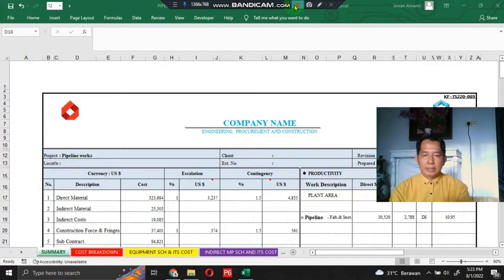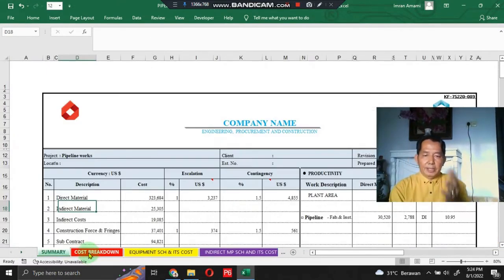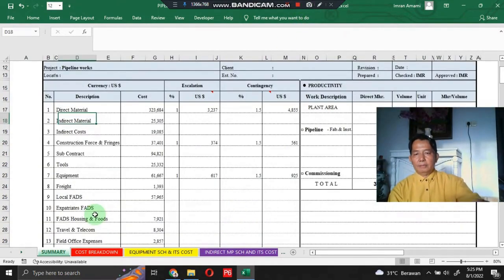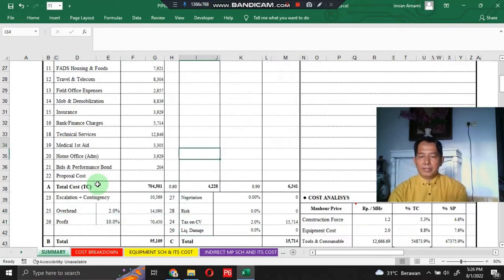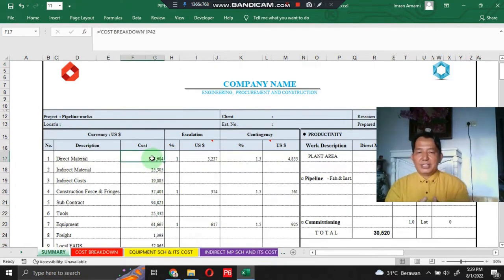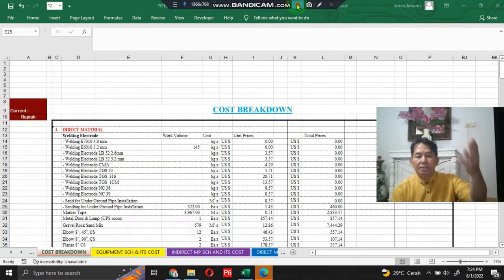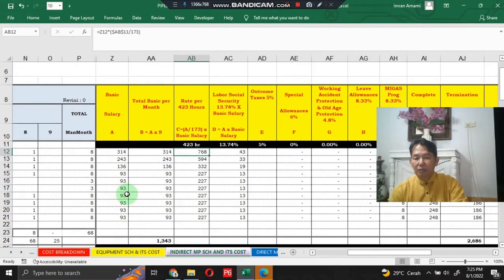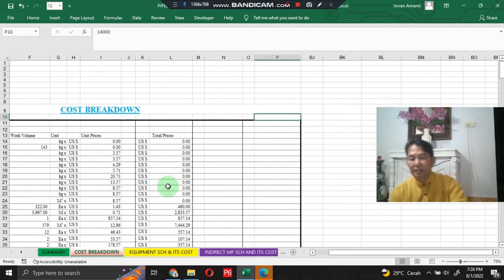HOW TO ESTIMATE PIPELINE PROJECT BUDGET-imran amami channel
Hi everyone. Greetings of the day. I have developed an excel application program HOW TO ESTIMATE PIPELINE PROJECT BUDGET. This program includes five integrated worksheets covering Direct and Indirect Manpower, Construction Equipment, Cost Breakdown, and Summary, all designed for easy data updates and automatic currency conversion. It helps determine the SELLING PRICE, UNIT SELLING PRICE, unit price per manhour, and various percentage calculations related to costs and selling prices.